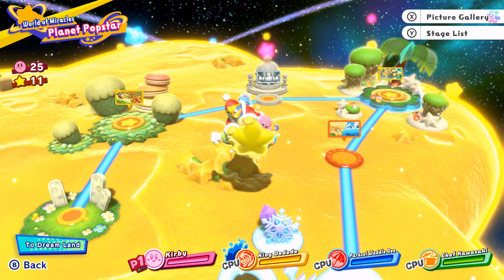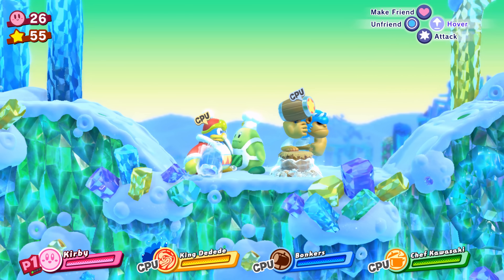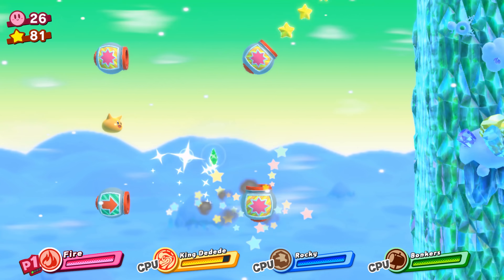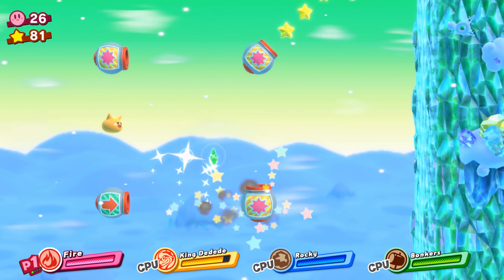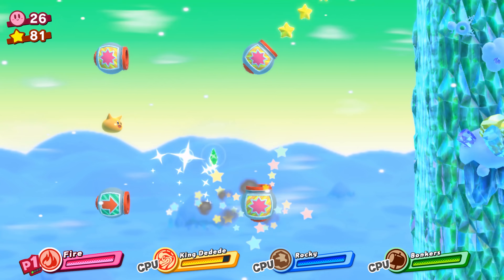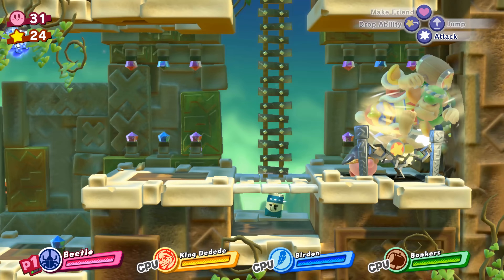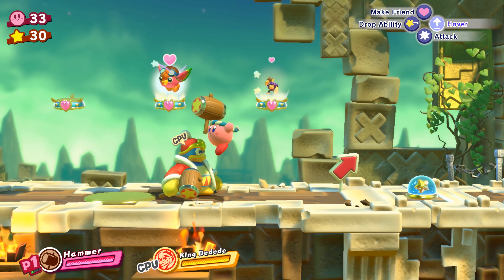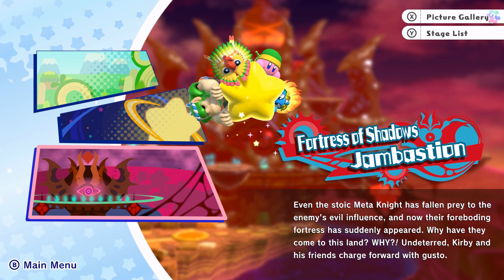Kirby Star Allies Nintendo Switch Gameplay Walkthrough Playthrough Let's Play (Full Game) - Part 3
Welcome to Kirby Allies for the Nintendo Switch! We make our way into Planet Popstar, still in search of what is really going on with the friends that live in the galaxy! But, we run into a very familiar face, Metaknight! He wants a sword duel, and that is what we shall give him!